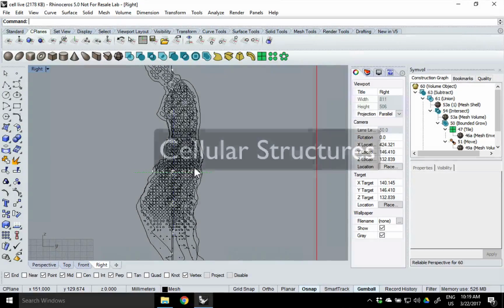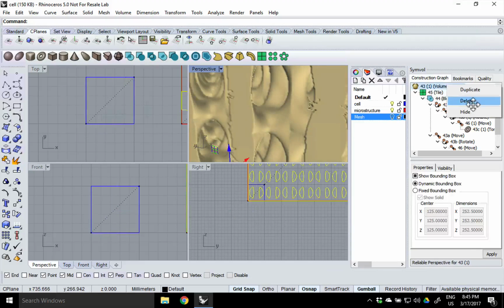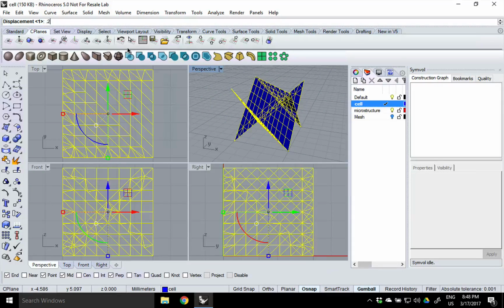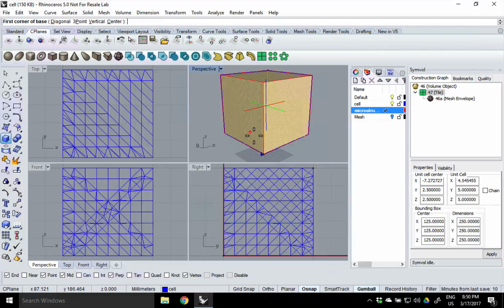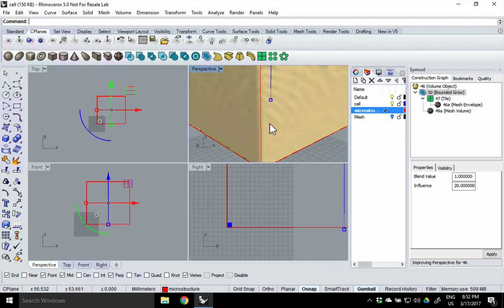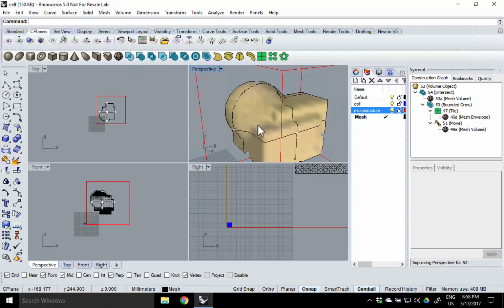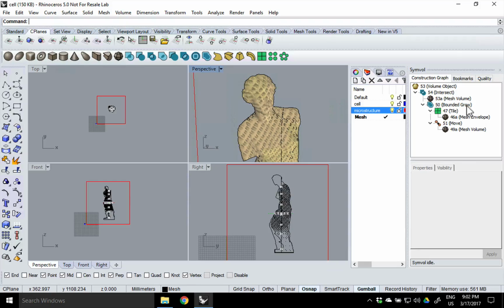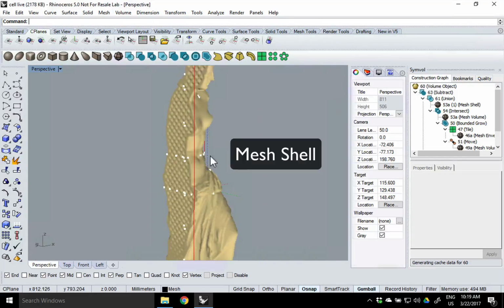Cellular Structures (EN)